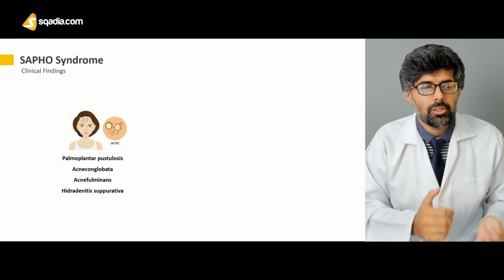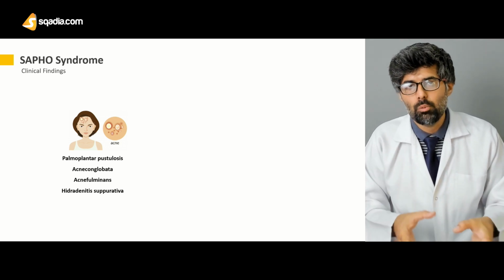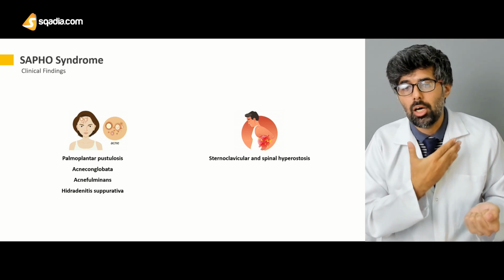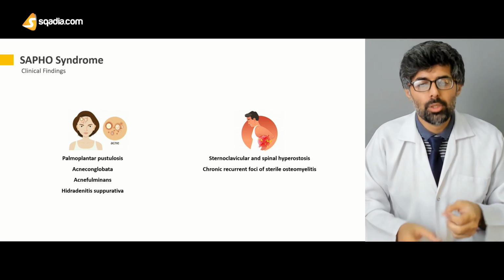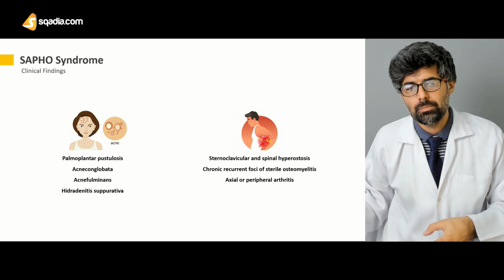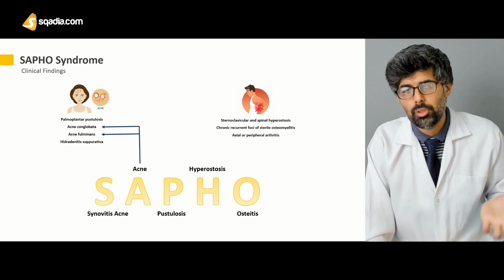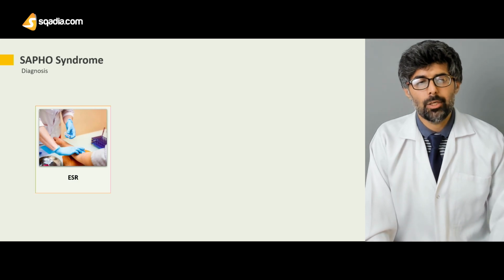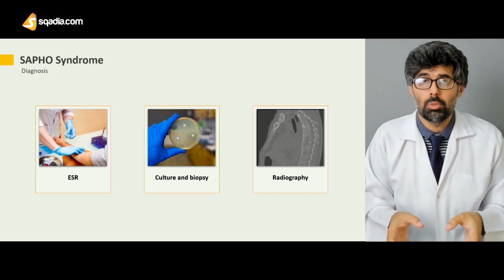Spondyloarthritides | SAPHO Syndrome